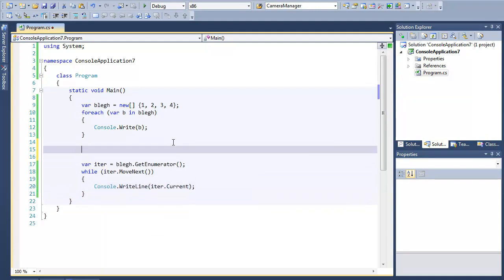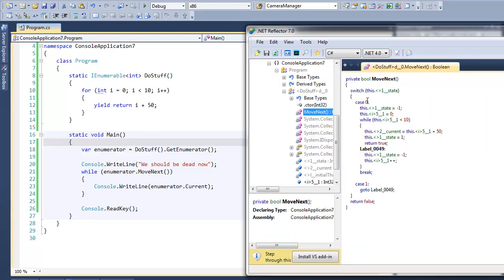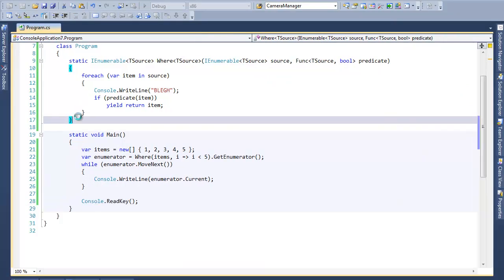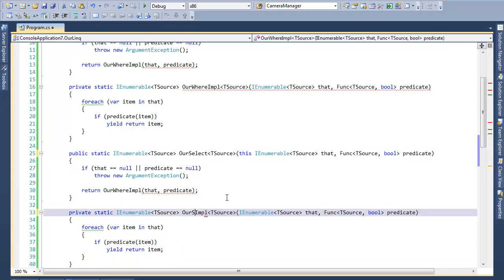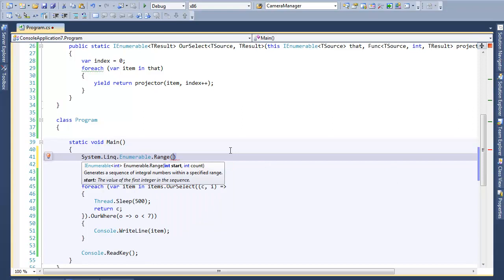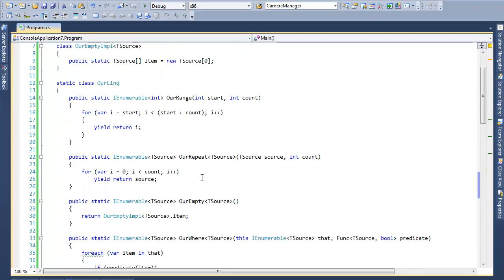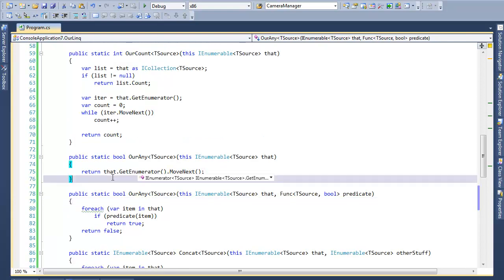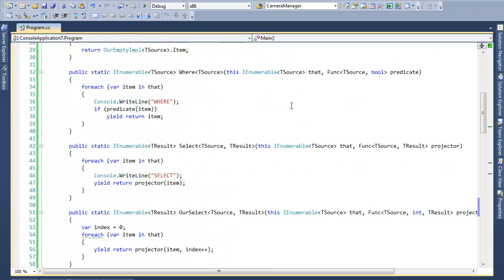🔴 Reimplementing LINQ Operators • C# Programming • C# Specialized Topics • C# Tutorial • (Pt. 14)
Learn C# programming - C# Specialized Topics - Reimplementing LINQ Operators.

This video focuses on how many of the LINQ operators are working under the hood. See how we can make use of 'yield' statements, as well as create our own LINQ-like methods.